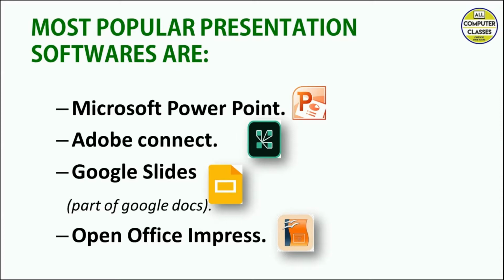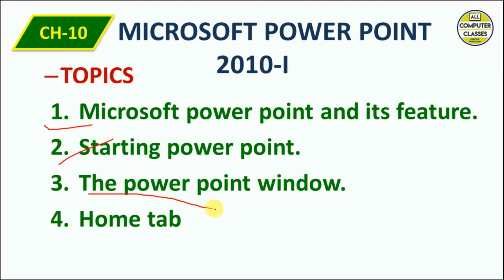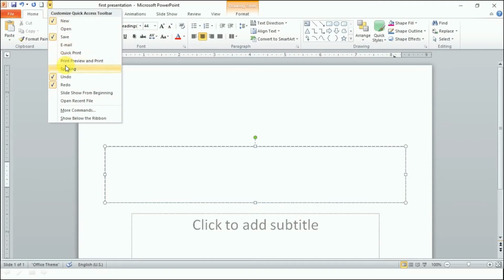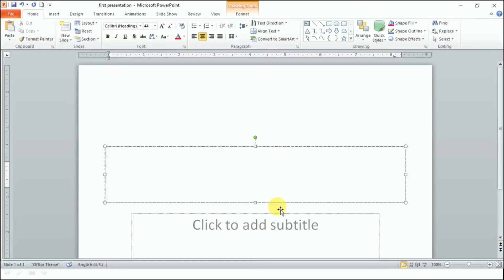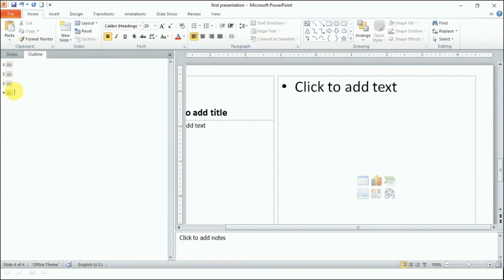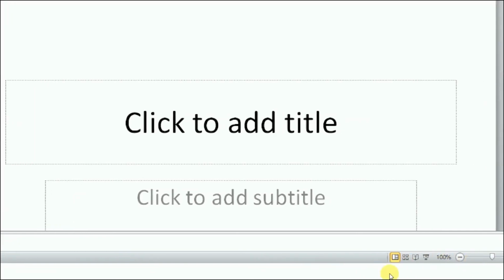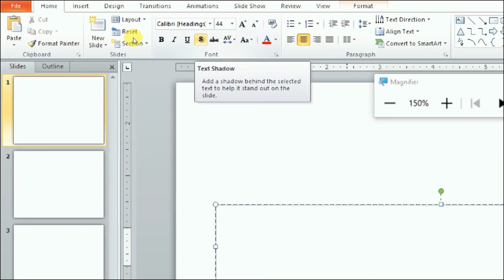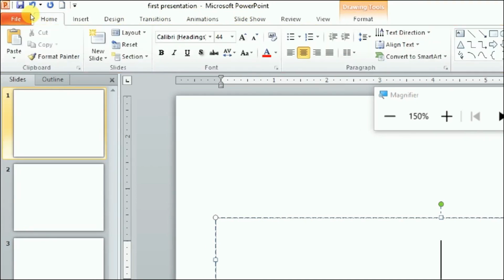Office Tools | Class IX | Unit 3 | Chapter 11 | Part 1 | MS Power Point 2010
1. Microsoft power point and its feature
2. Starting power point
3. The Power Point Window
4. Home Tab